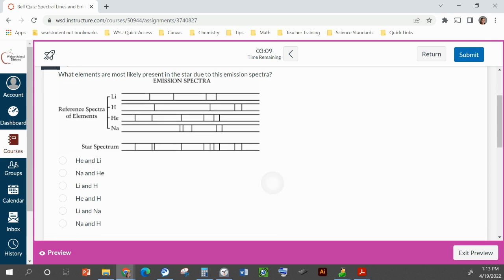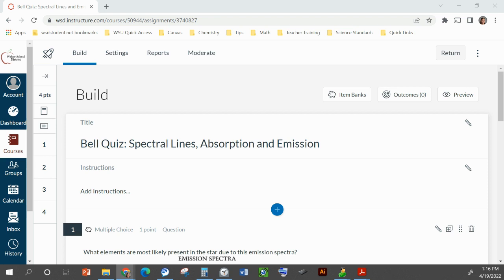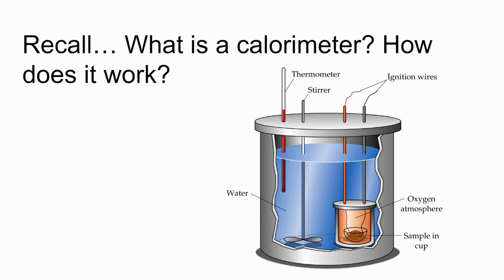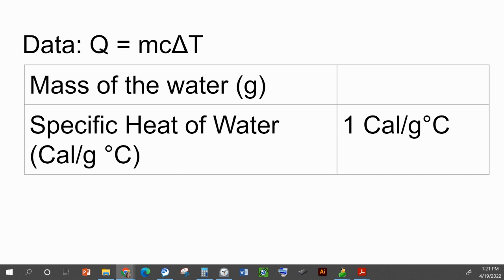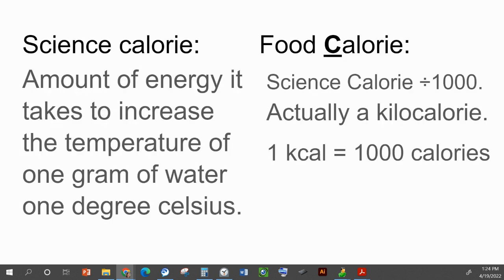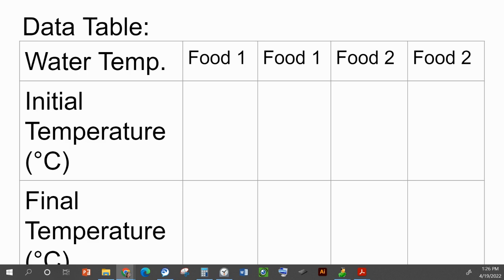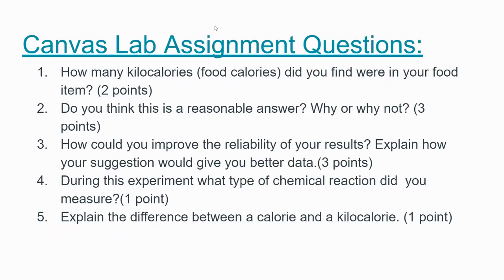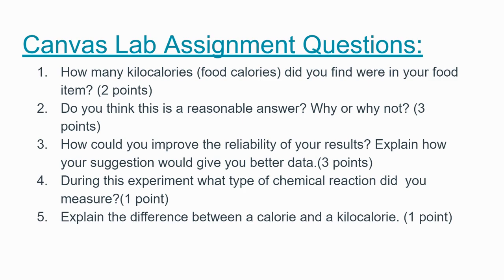Calorimetry Lab 4/19/22